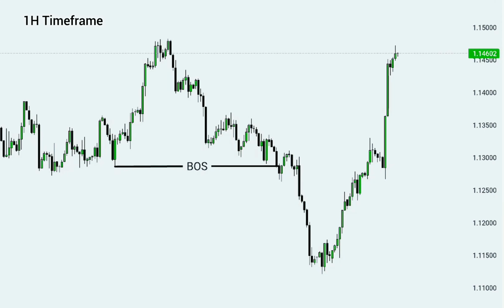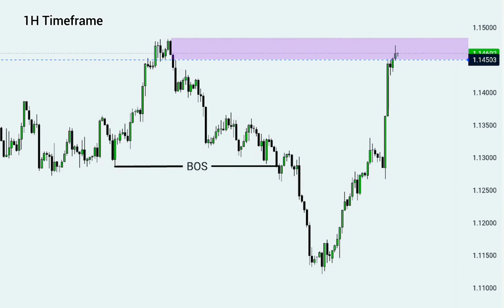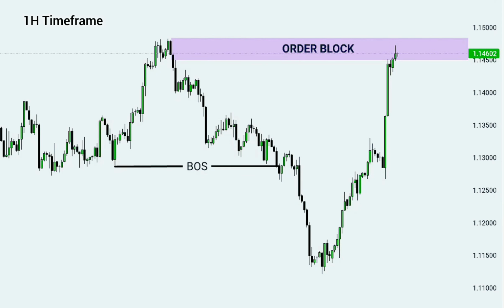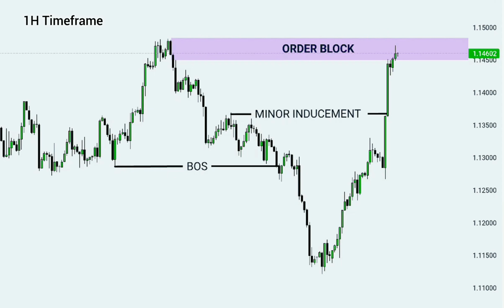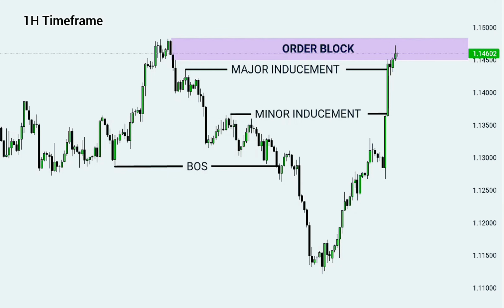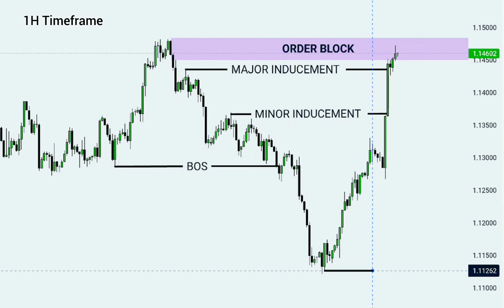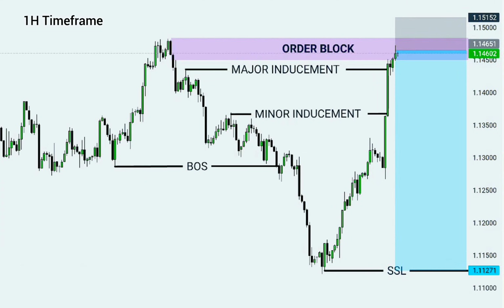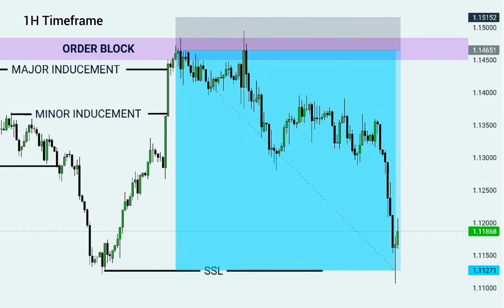“Smart Money Trap Explained | Minor & Major Inducement → BOS → Sell-Side Liquidity”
The market doesn’t move randomly — it moves because of liquidity and structure.
In this video, I break down price action step by step using real chart behavior, not indicators or predictions.
This content is created for traders who want clarity, patience, and a structured approach to the market.
Watch till the end to understand how professional traders wait for confirmation instead of chasing entries.
If you’re serious about improving your trading psychology and execution, this channel is for you.
📈 Learn. Observe. Execute with discipline.